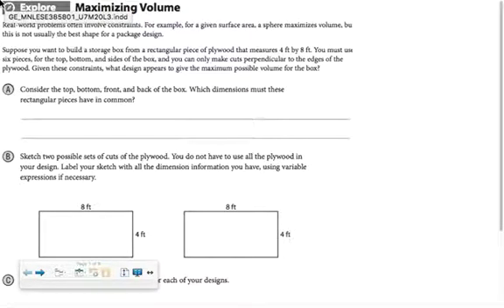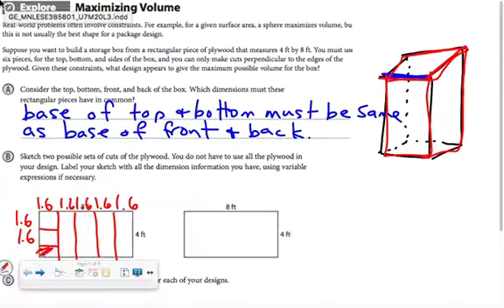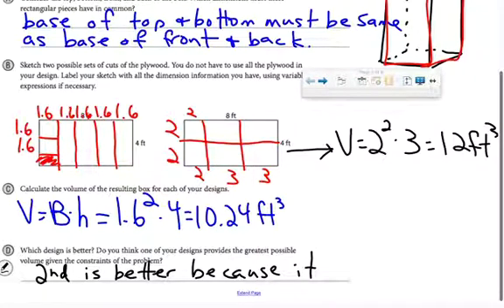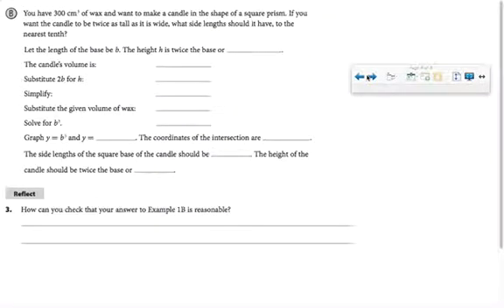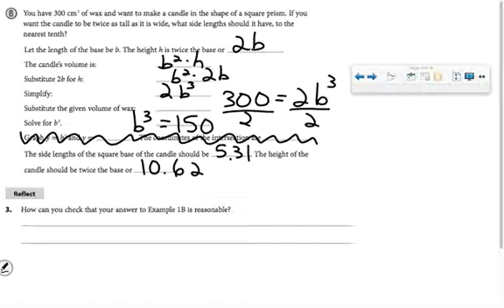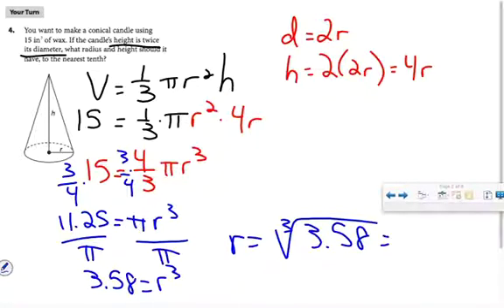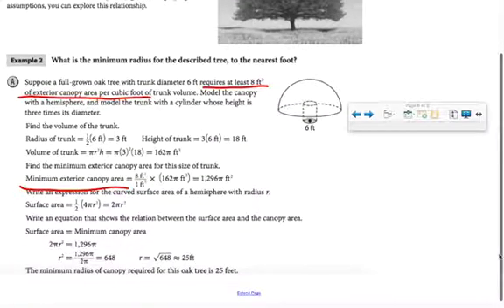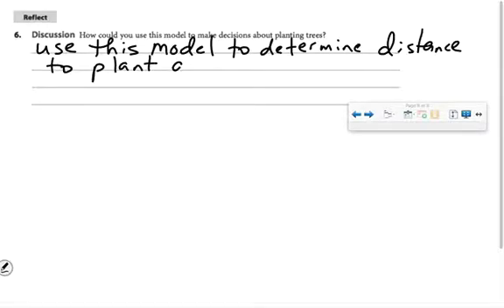Problem Solving with Constraints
Lesson Video for "Problem Solving with Constraints," taught by Mrs. Clouse at River Ridge High School